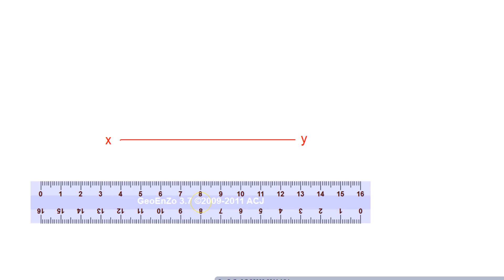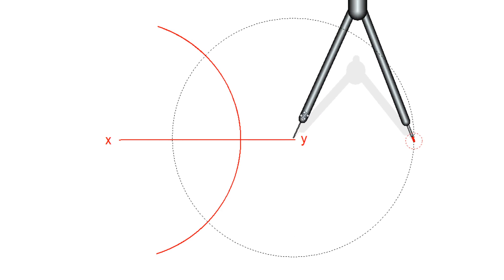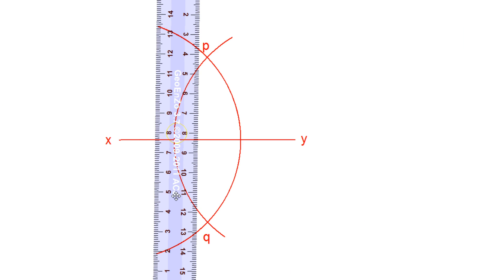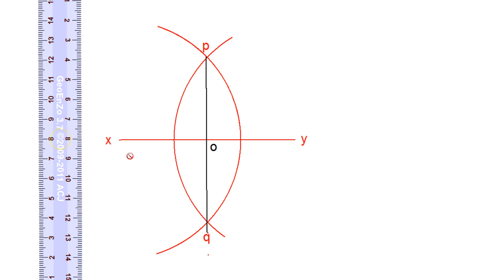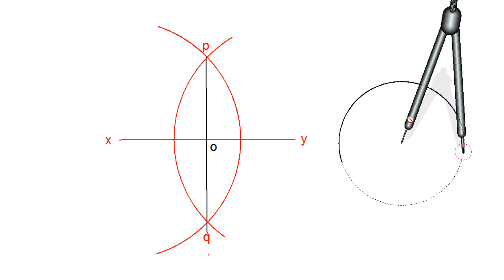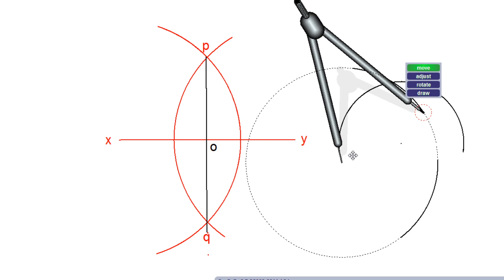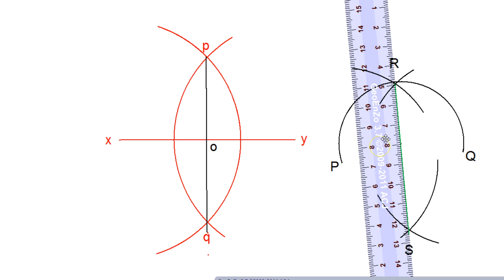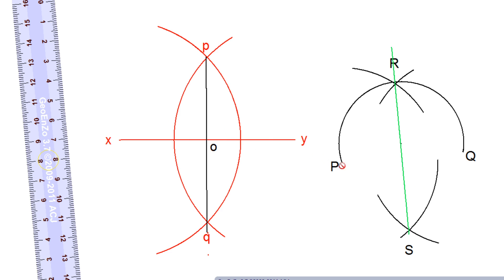Divide a line and an arc into two equal parts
Divide a line into two equal parts, Divide an arc into two equal parts